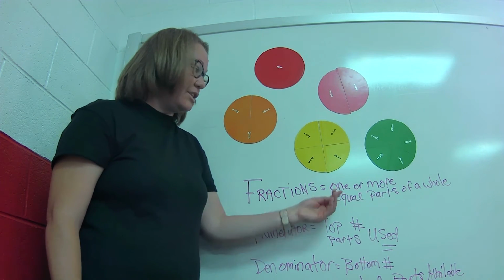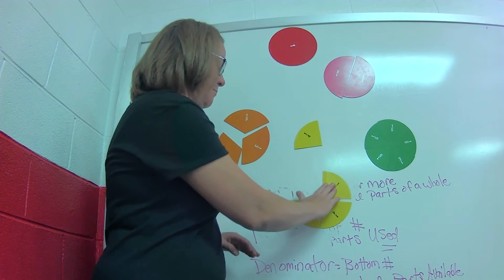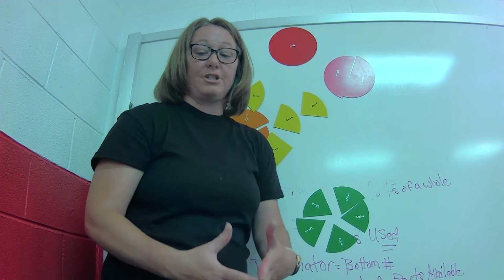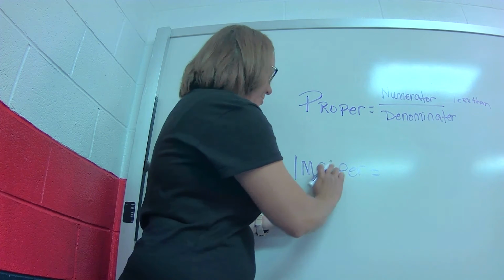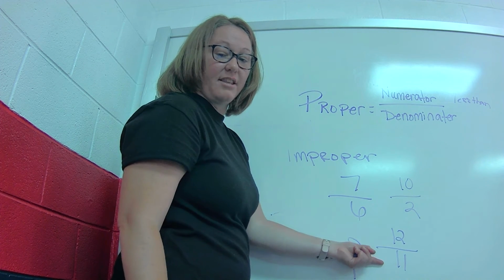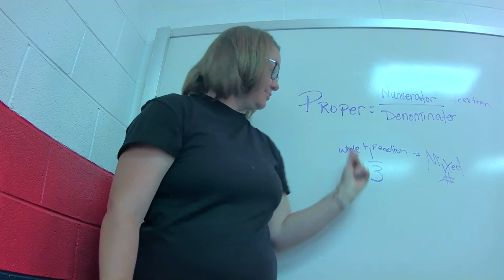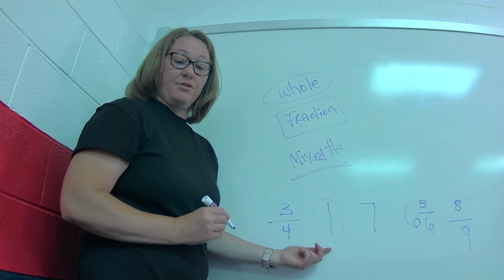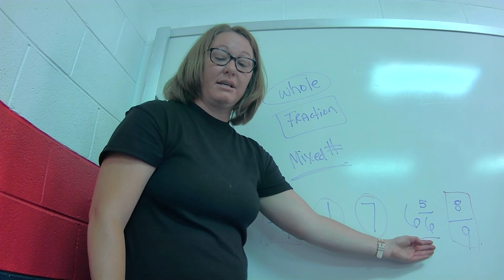Introduction to Fractions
Fractions  - one or more equal parts of a whole
Numerator - top number of a fraction - parts used
Denominator - bottom number of a fraction - total number of available parts